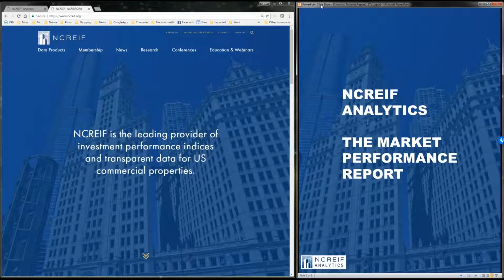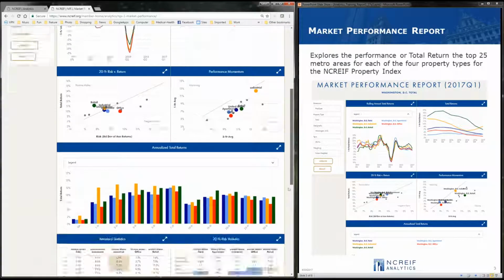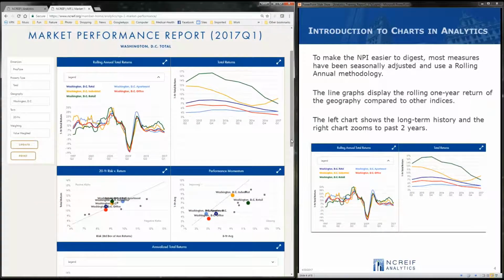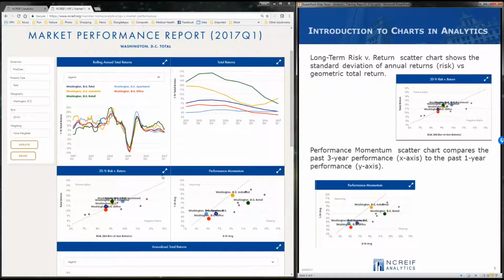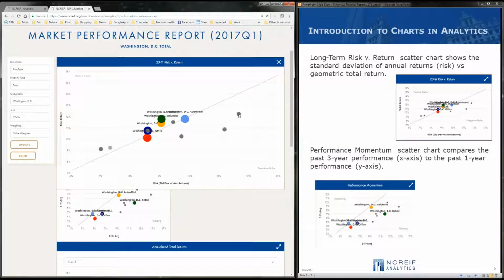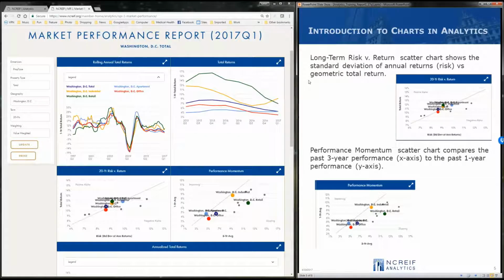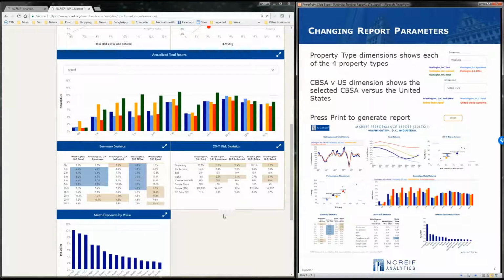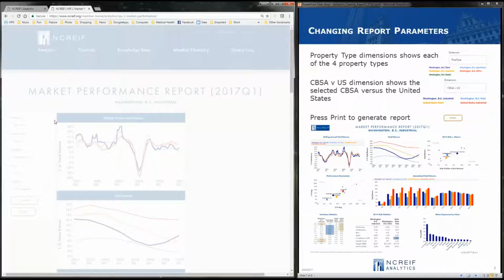NCREIF Analytics Market Performance Report